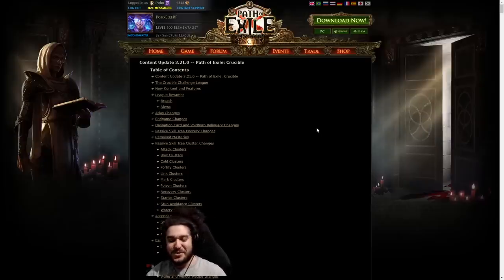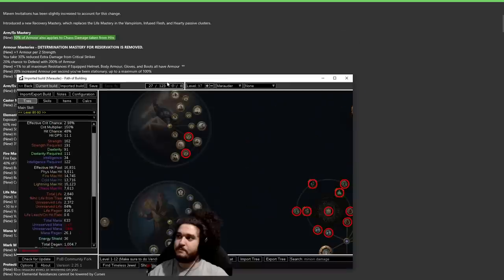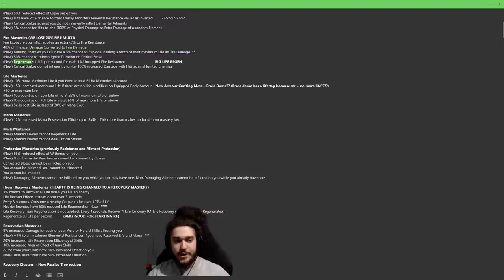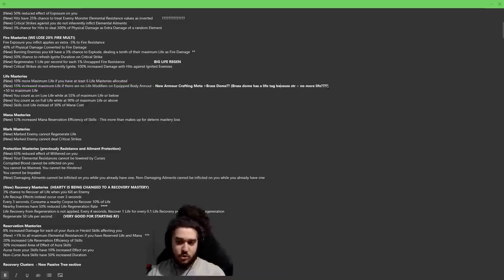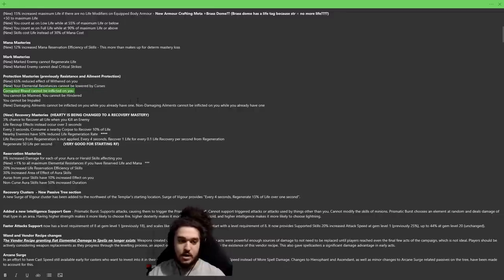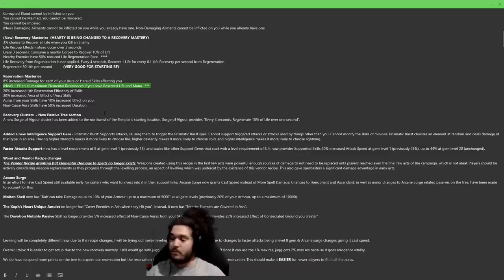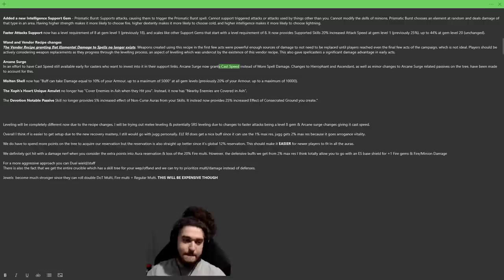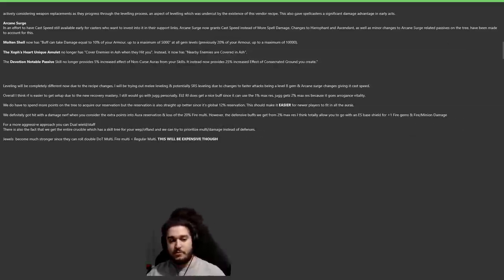Path of Exile - 3.21 Righteous Fire Changes